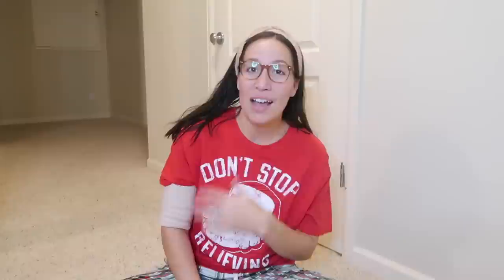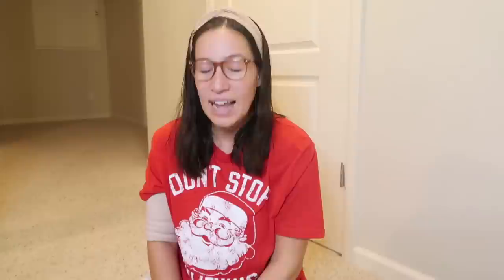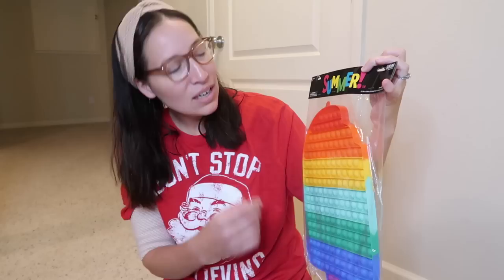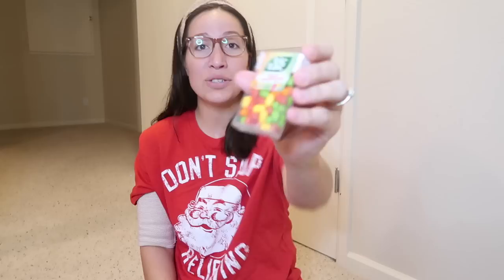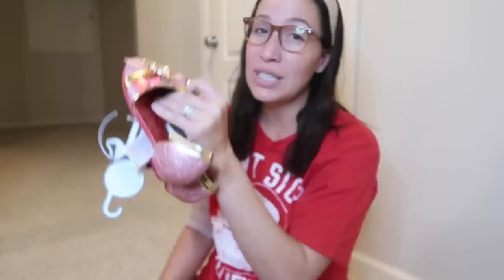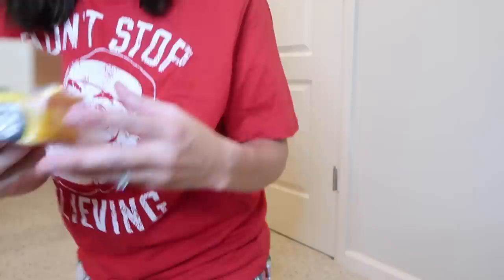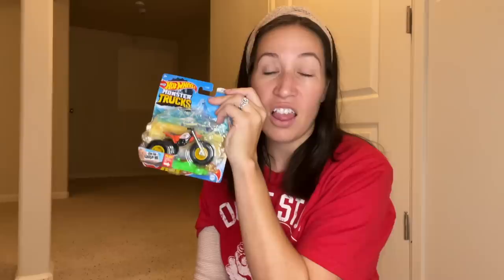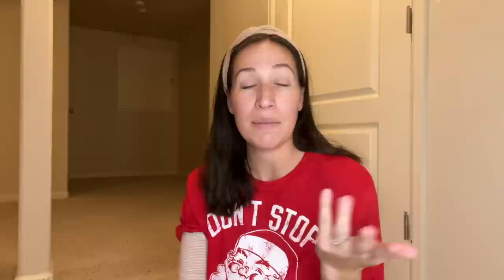WHAT'S IN MY KIDS STOCKING 2022 🎄 STOCKING STUFFER IDEAS FOR KIDS AGE 2-8 🎁 GIFT GUIDE 2022🎁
FTC: I own all rights to the photos/images in this video.
Not all products shown in video are sponsored although I am always thankful when we are blessed with a sponsorship and when a video is sponsored will always stay true to my word with giving my true and honest opinion/thoughts on the product.